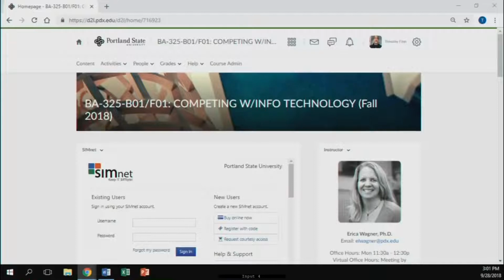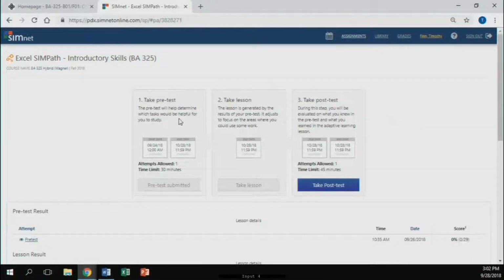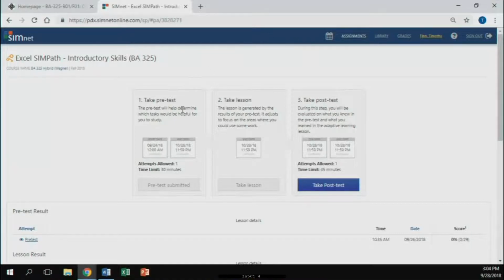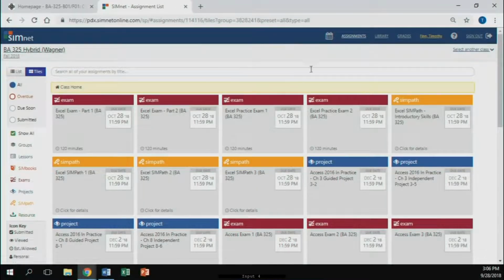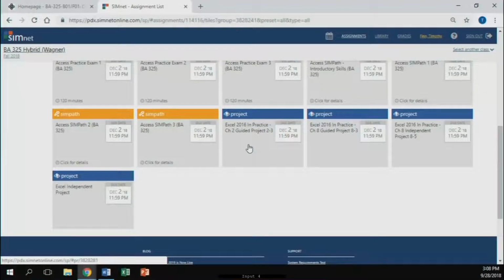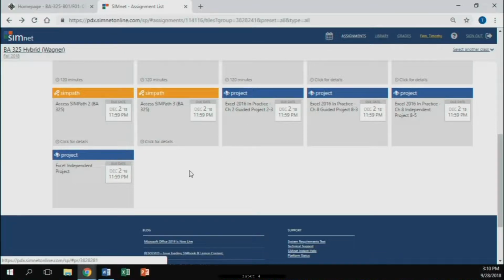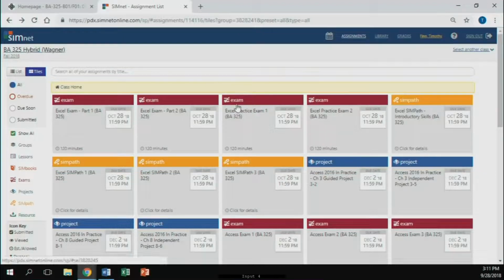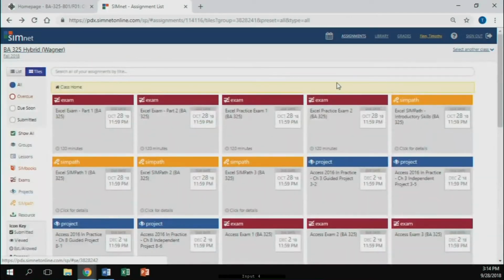BA 325 SimNet Walkthrough